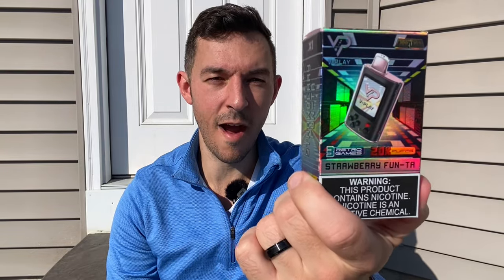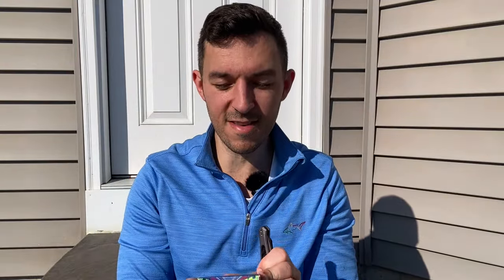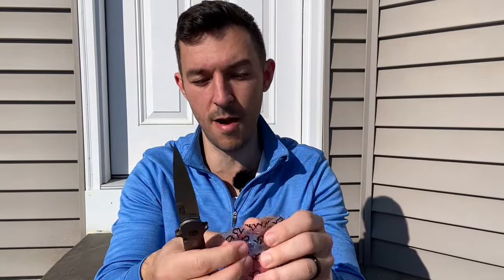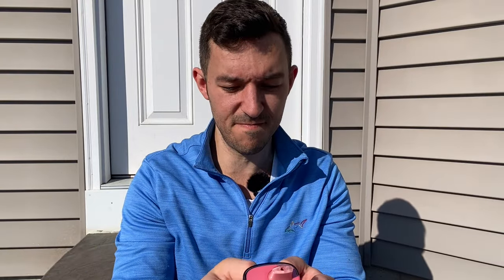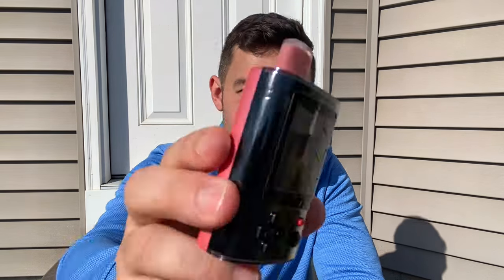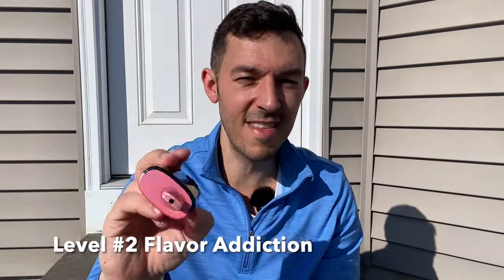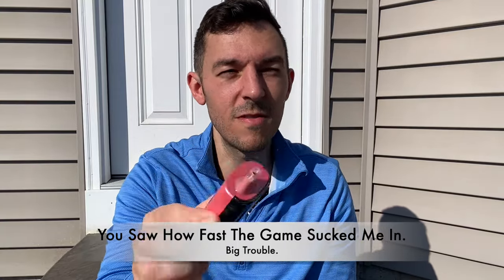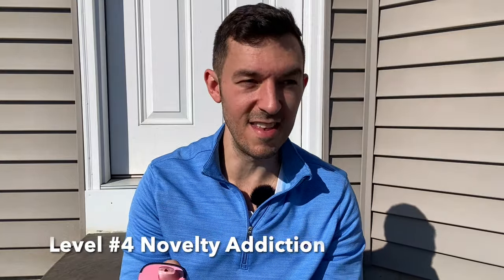A Video Game Vape!! (5 Levels Of Vaping Addiction)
In this brief AddictionMindset video Dr. Frank explains the five levels of vaping addiction. If you are are struggling to quit vaping and want to learn how to quit vaping this Addiction Mindset video is a great place to start your quit vaping journey. Nicotine Addiction and nicotine withdrawal is no joke and vaping is make the process of quitting nicotine and overcoming nicotine withdrawal much more challenging. This V-play craft box vape is the definition of marketing vaping to younger people.